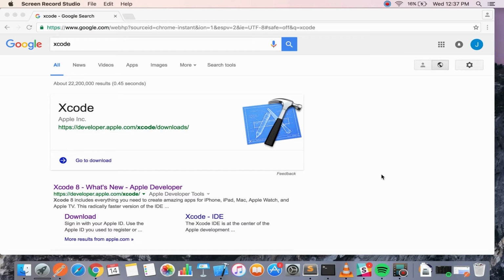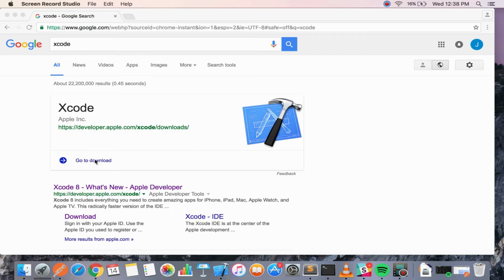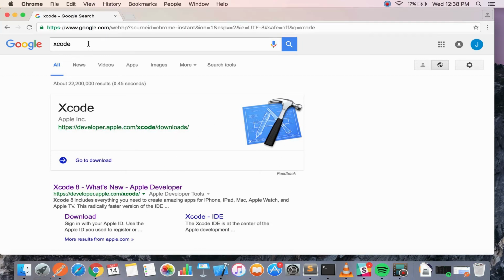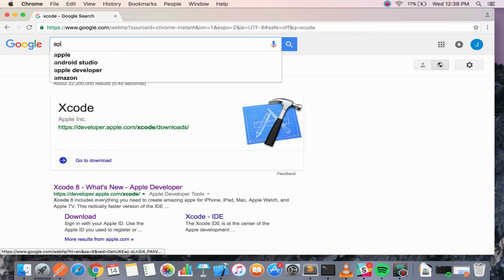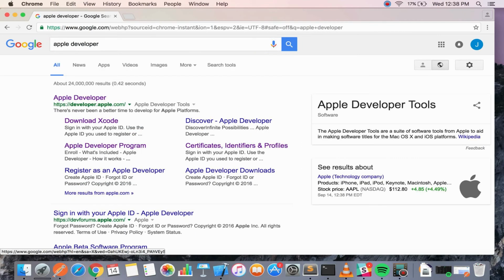Objective-C 1 Intro Setup